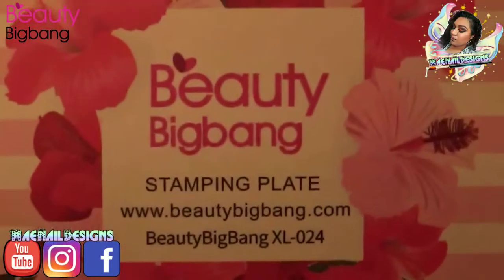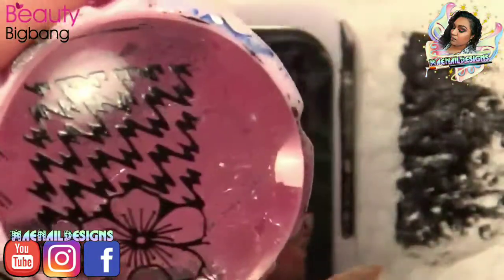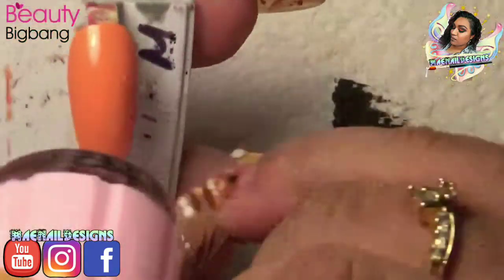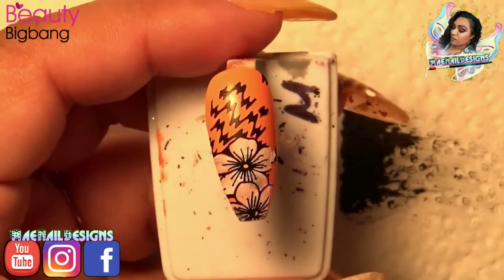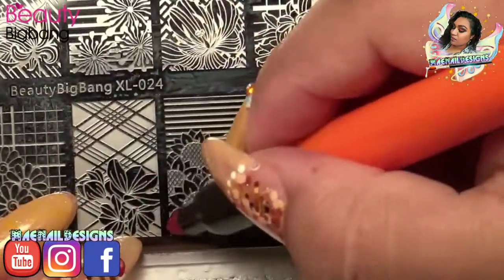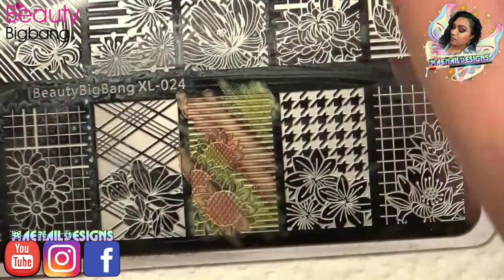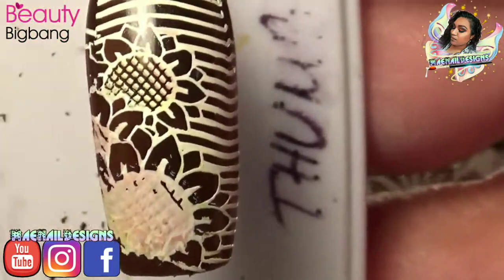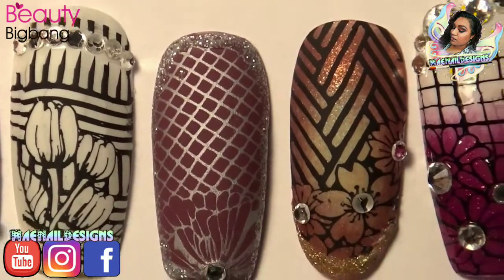💅Stamping Plate BBBXL-024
👀WATCH IN HD👀👀VER EN HD👀

💬This is a demo & review on BeautyBigBang stamping plate XL-024. Keep watching to see how it works!

🚨 USE THIS CODE 👉 FU18H10 (6x) & BEAUTYBIGBANG WILL DO A GIVEAWAY FOR YOU GUYS!!! 🚨

💬ESPAÑOL: ¡Esta es una reseña de BeautyBigBang ¡Sigue mirando para ver cómo funciona!